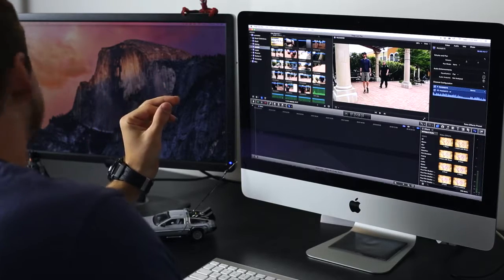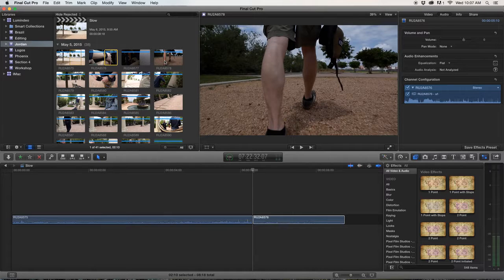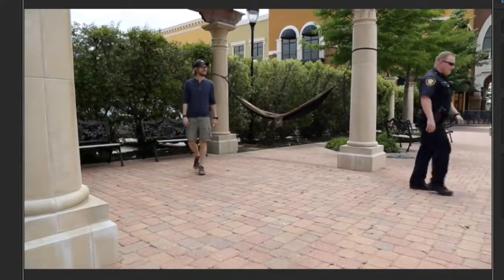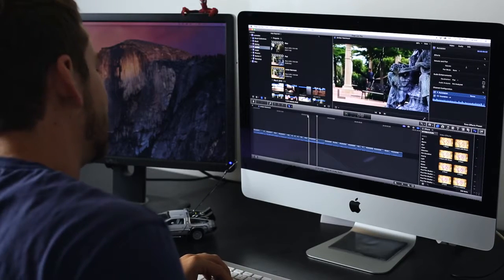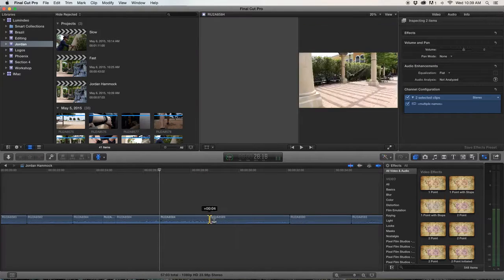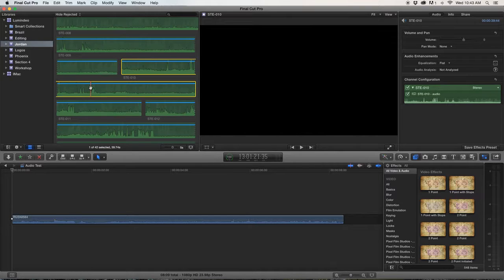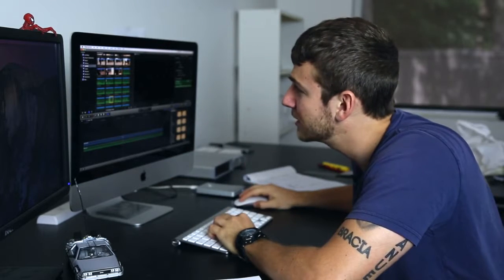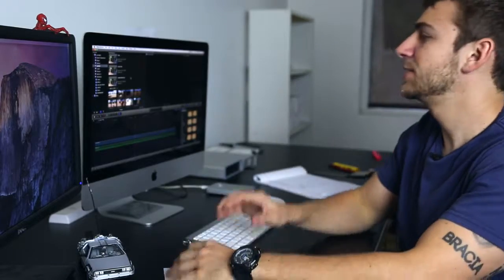Basic Editing Technique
A look at some basic filmmaking editing techniques. From the Lumindeo.org Busi Filmmaking class.